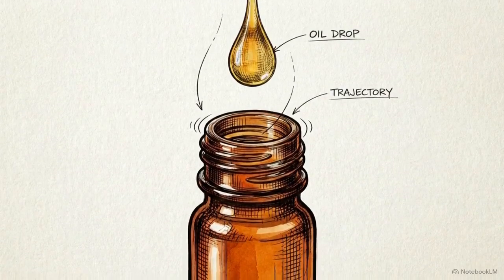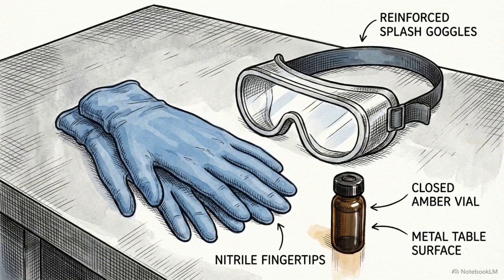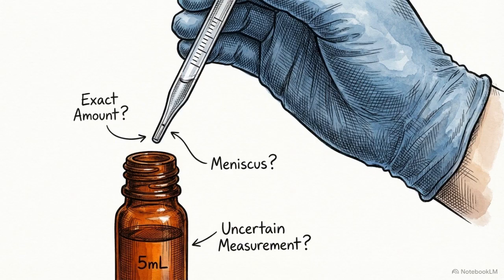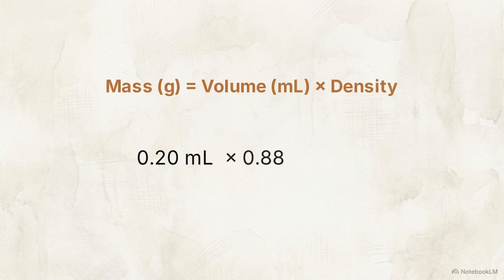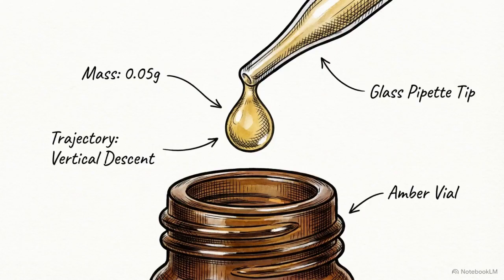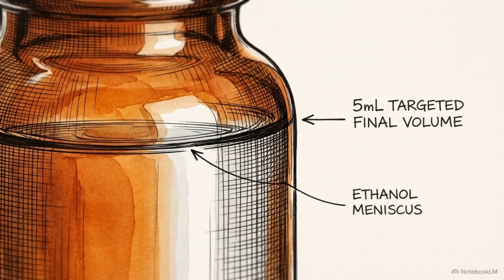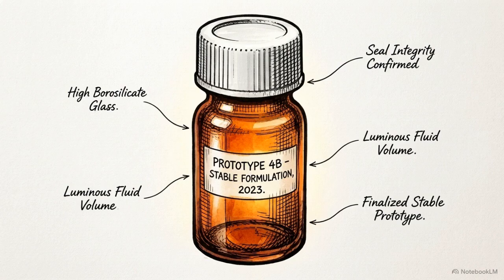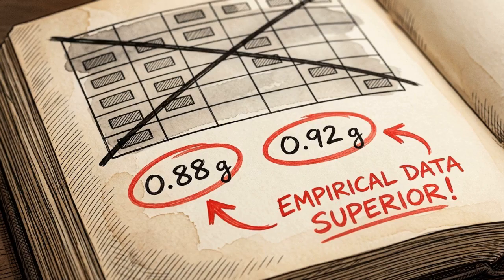Gravimetric Perfumery:The Shift to Precision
Ready to move beyond basic scent blending and start formulating at a professional level? In today’s video, we are diving deep into The Artisan's Formulary, a comprehensive guide to crafting high-end, designer-inspired fragrances from your own home lab.

Whether you're looking to recreate the smoky depth of Aesop's Hwyl or the luminous white florals of Le Labo's Baie 19, this guide provides the exact gram weights and measurements needed for precision and repeatability.